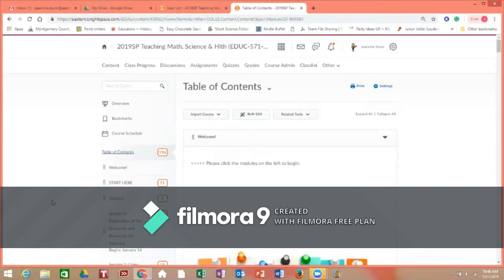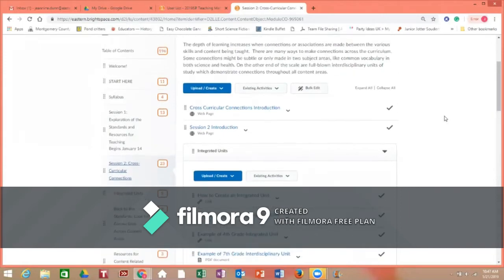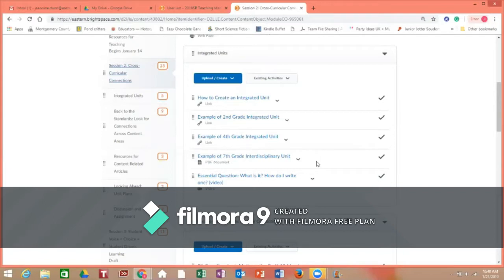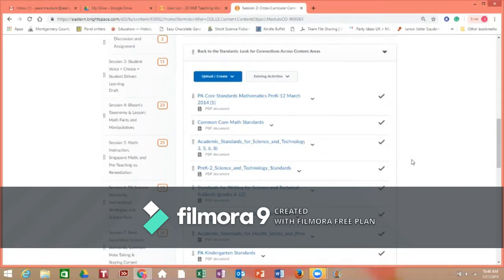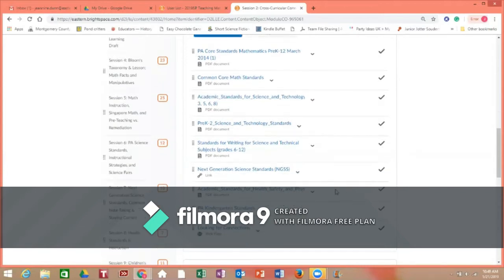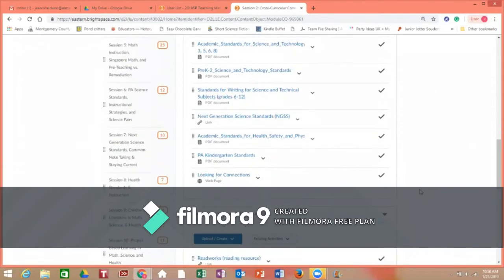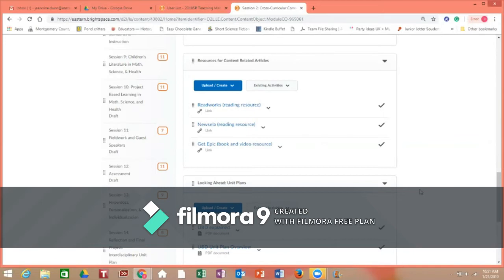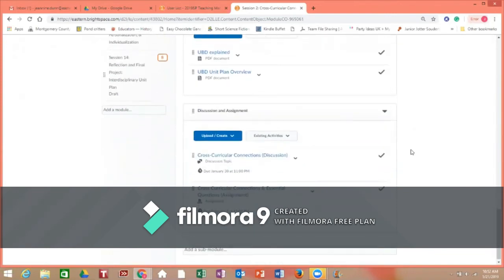Making Cross Curricular Connections